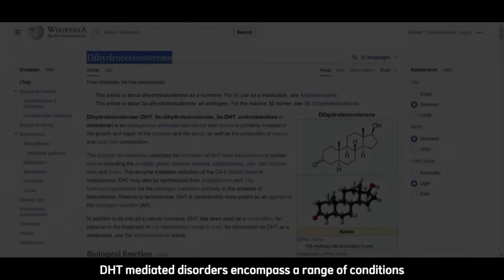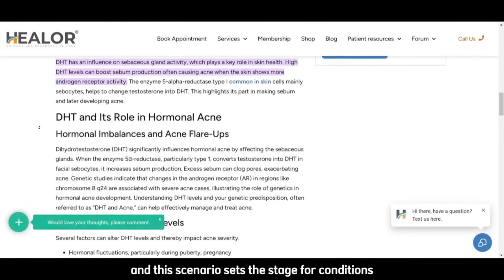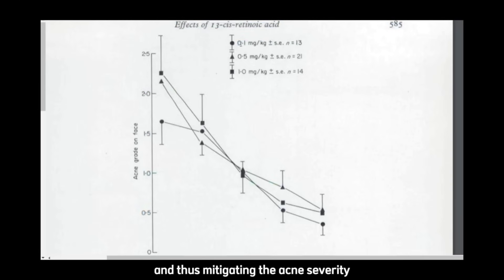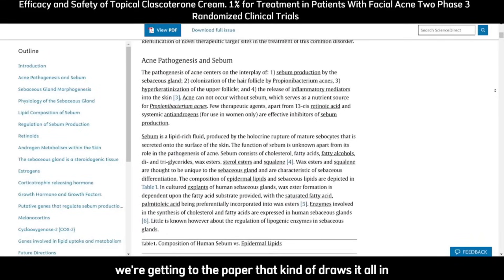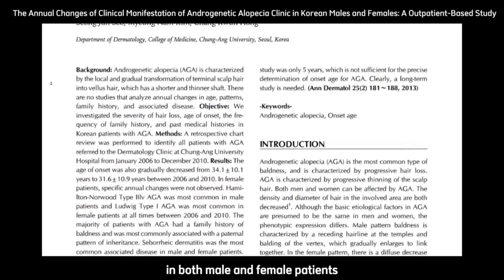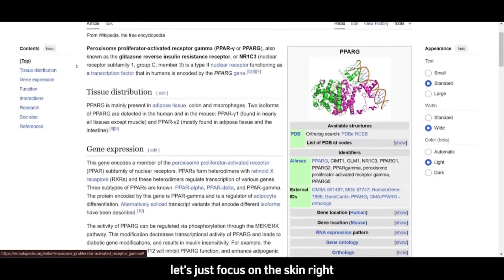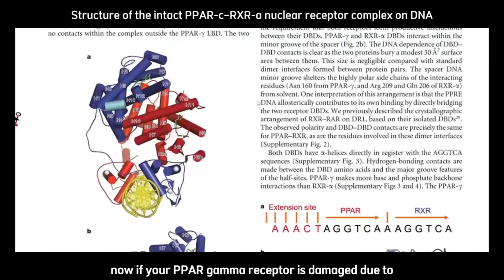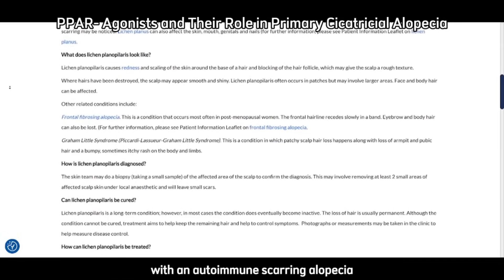DHT is Trash: The Root of Evil (and all hair loss?)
🎯 Key points for quick navigation:

00:00:05 *🔍 DHT and Various Skin and Hair Disorders*
- Dihydrotestosterone (DHT) is a potent derivative of testosterone impacting skin and hair.
- Linked to disorders such as benign prostatic hyperplasia, hirsutism, seborrheic dermatitis, and androgenetic alopecia.
- Significant role in hair follicle miniaturization in androgenetic alopecia and sebaceous gland activity in skin conditions.
00:02:18 *🧪 DHT, Sebaceous Glands, and Acne Mechanisms*
- DHT causes sebaceous glands to produce excessive oil, possibly leading to acne.
- Imbalance in oil components can trap bacteria and exacerbate conditions like acne vulgaris.
- Studies have explored DHT's role in inflammatory skin interactions, sebum regulation, and microbial proliferation.
00:05:57 *📚 Studies on Sebum, Acne, and Treatment with Isotretinoin*
- 1982 and 2007 studies show how isotretinoin regulates sebum and microbial populations.
- Highlights the hormonal regulation by DHT on sebaceous glands and the potential treatment pathways.
- Excessive sebum linked to acne proliferation; isotretinoin helps reduce sebum and bacterial presence.
00:09:31 *⚗️ DHT's Role in Androgenetic Alopecia and Seborrheic Dermatitis*
- Studies reveal connections between androgenetic alopecia, seborrheic dermatitis, and acne.
- DHT influences sebaceous gland activity, leading to these conditions.
- Recognizing relationships between conditions helps in understanding DHT's broader impact on skin and hair health.
00:13:10 *🧠 PPAR Gamma Receptor's Function and Lipotoxicity*
- PPAR gamma receptor is crucial for lipid metabolism and skin health regulation.
- Malfunction can lead to lipotoxicity, triggering immune responses and potential hair follicle damage.
- Understanding receptor functionality helps explain hair and skin conditions linked to DHT.